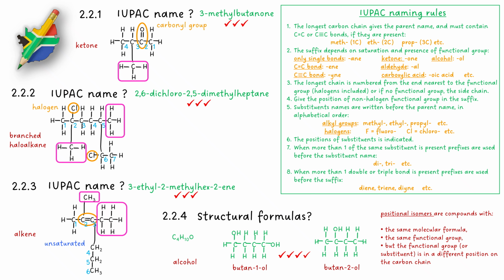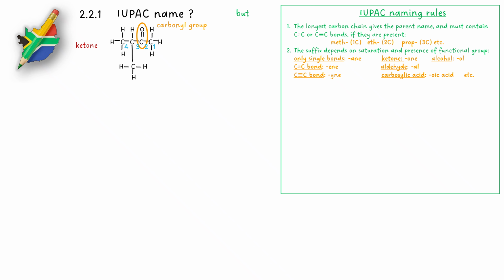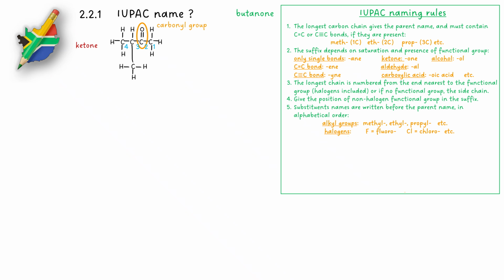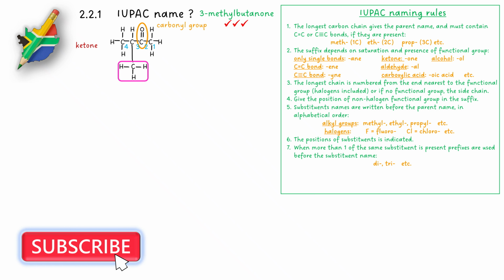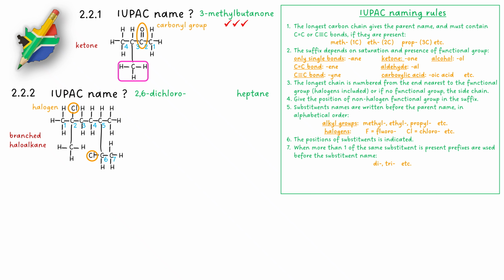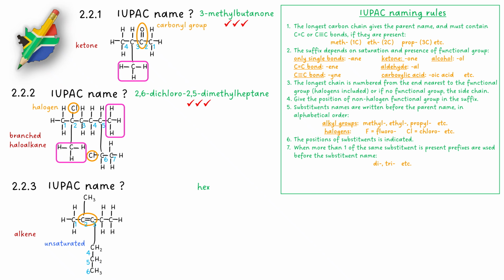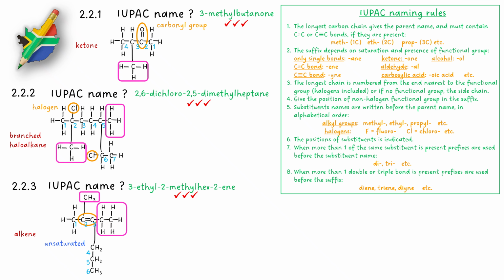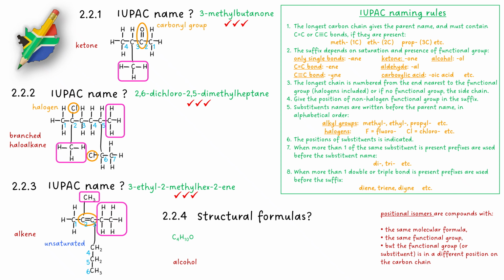MEMO Question 2.2 DBE Grade 12 NSC Paper 2 2025 Write the IUPAC names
In this video, we explain the answer to South Africa Grade 12 NSC Paper 2 2025 Q2.2 - How to write the IUPAC name of an organic molecule.

This question is part of a wider topic on organic chemistry — including types of organic compounds, functional groups and chemical structures, IUPAC naming rules

NSC Grade 12 Paper 2, chemistry exam tips, chemistry questions, GCSE A-Level Chemistry, organic chemistry, functional groups, IUPAC naming rules